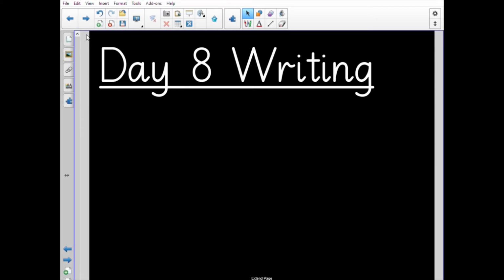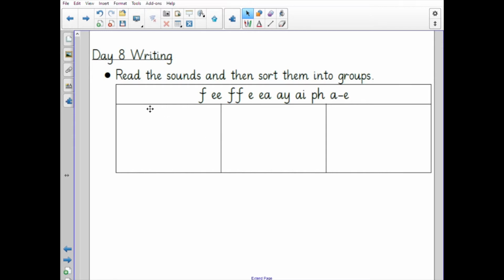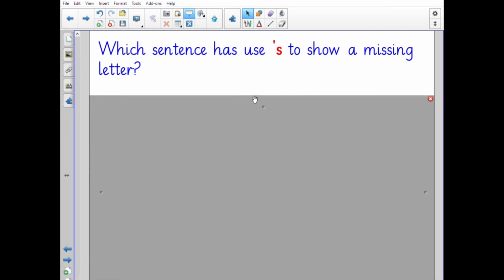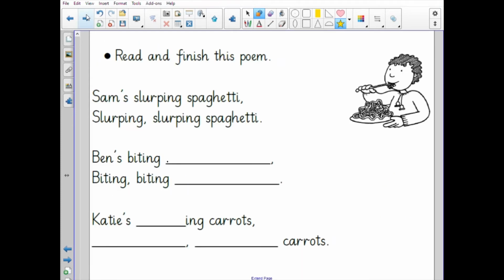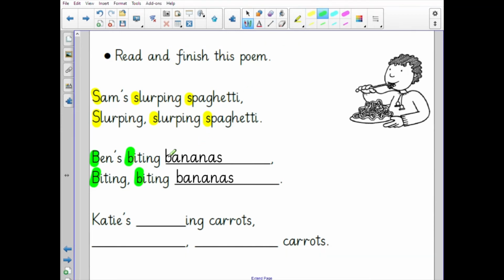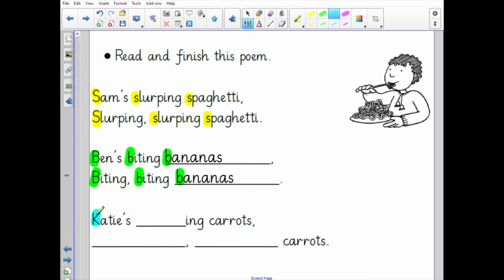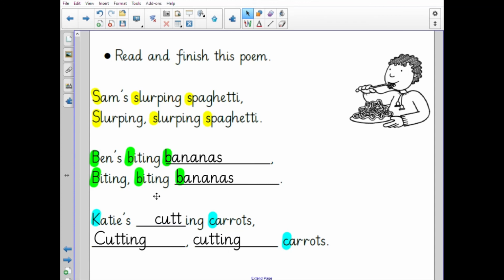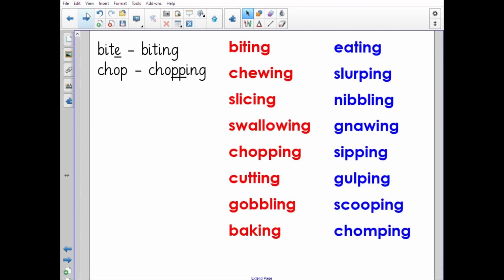Y2 Week 2 English Lesson 3